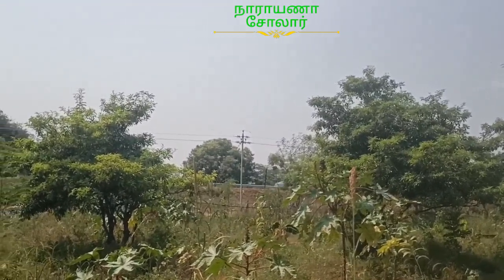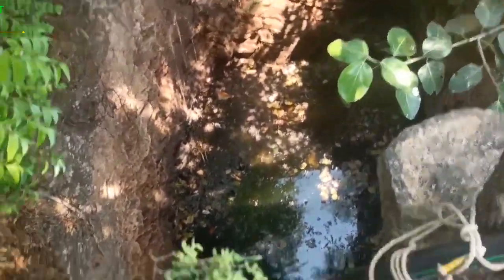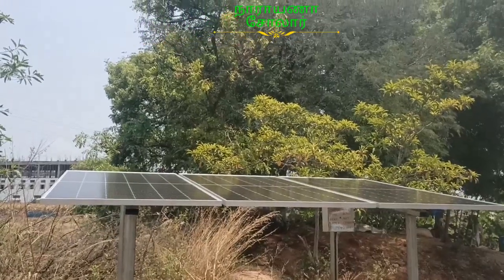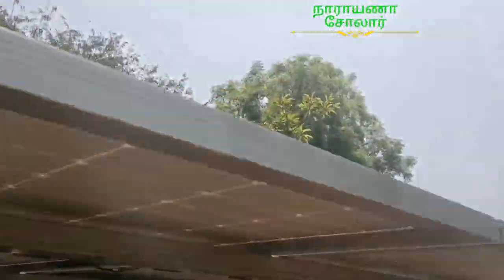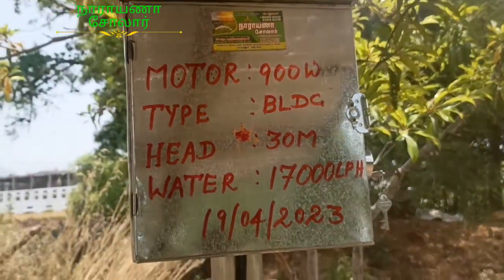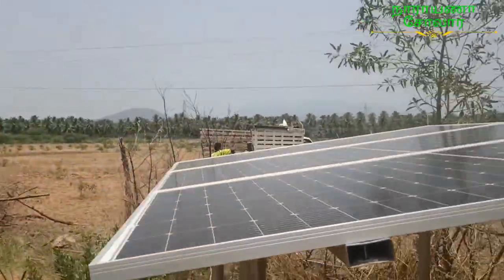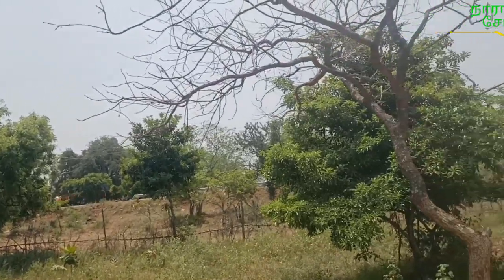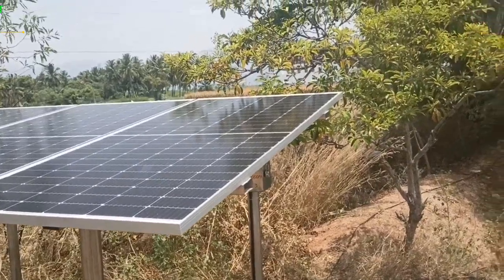900W BLDC மோட்டார், 70 அடி, 2 இன்ச், 17000லி, செல்லம்பட்டி, வத்தலகுண்டு, திண்டுக்கல் மாவட்டம்..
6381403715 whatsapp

மொத்த செலவு  = 96000 ரூபாய்..

நாராயணா சோலார்

பொன்னிசை வாகனங்கள் கழுவுமிடம் அருகில், மாக்கனூர், பென்னாகரம் வட்டம், தருமபுரி மாவட்டம்.